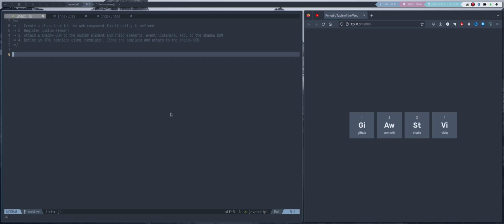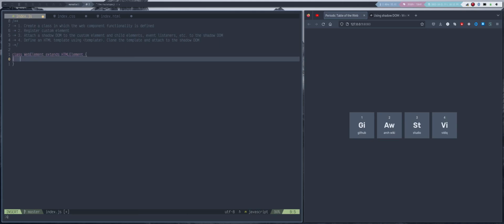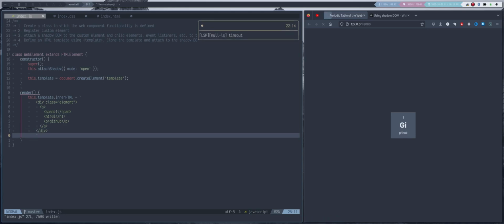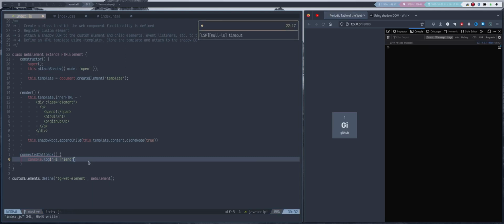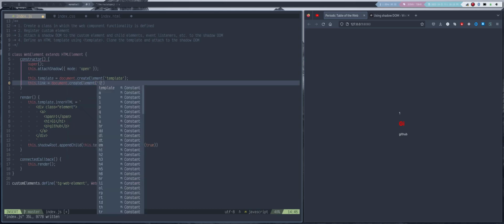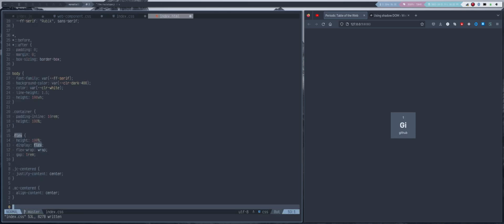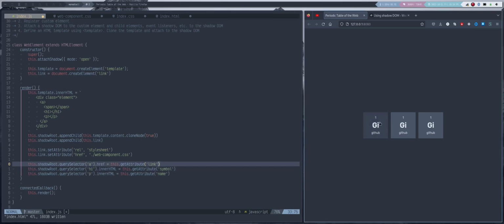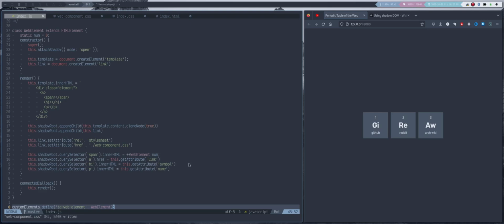Web Components Tutorial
In this video, we'll be discussing the basics of web components and how to get started using them in your web projects. We create a simple startpage that will utilize our custom web component  using vanilla JavaScript.

► Keychron K2
► Thinkpad x260

END SONG ATTRIBUTION
Lofi Hip-hop Intro 08 by TaigaSoundProd

Timestamps
00:00 Introduction
02:49 Project Overview
03:08 Web Element Class
04:27 Render method
06:28 Register Custom Element
07:14 connectedCallback life cycle method
09:24 Styling Components
12:22 Attributes and Properties
17:40 End notes